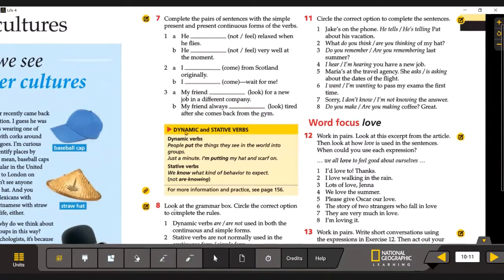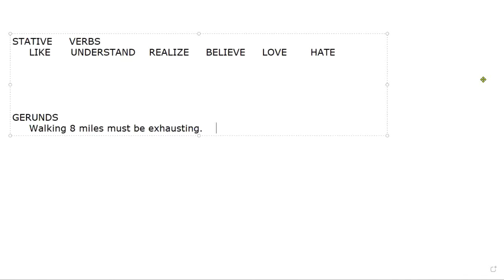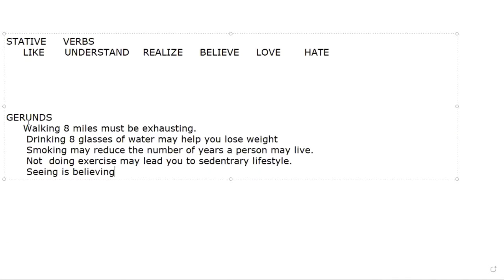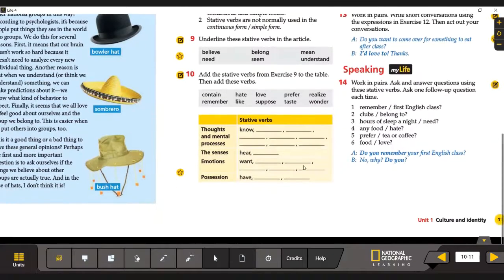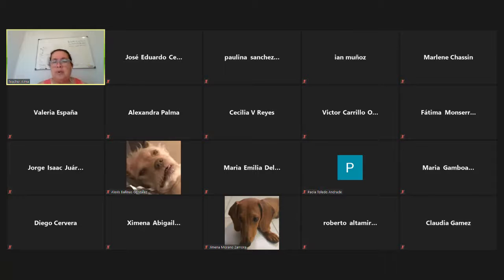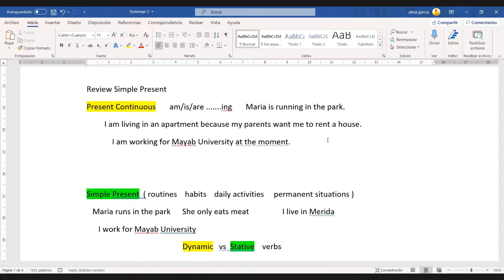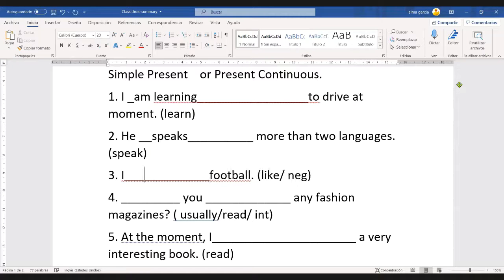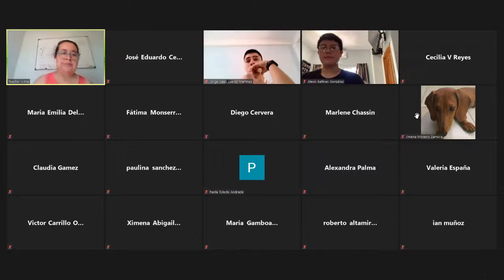Learning english Level 4 Stative verbs + exercise Simple present and present continuous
Class no.2 - June 2